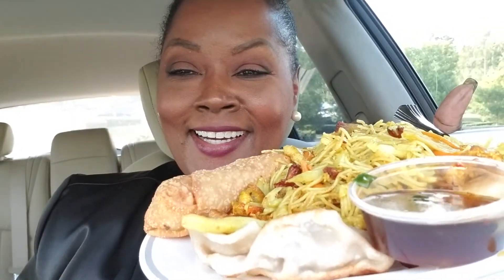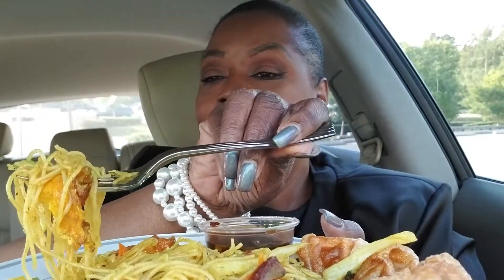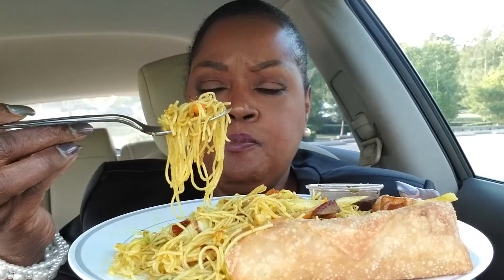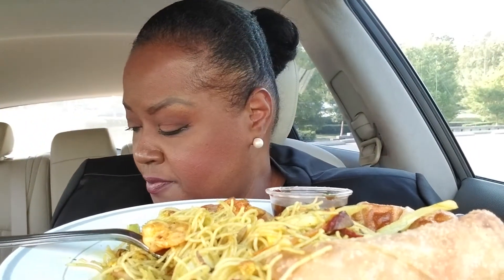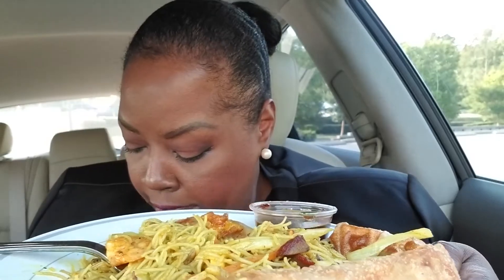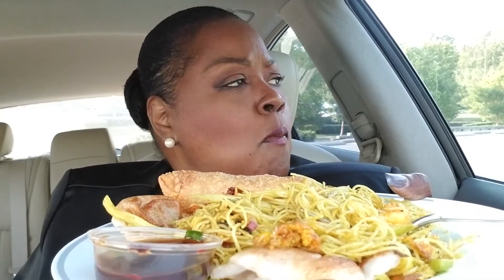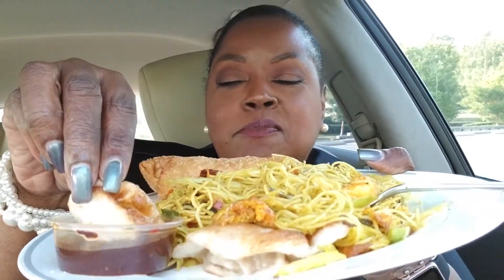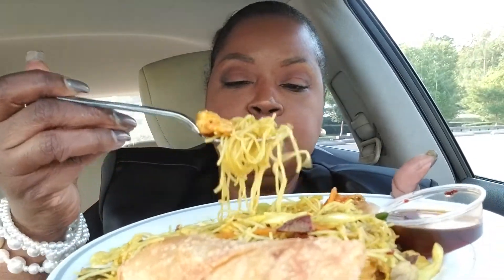Singapore noodles 먹방 Car Mukbang! Eating Show Watch Me Eat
Join me for Chinese food. Foodies enjoy!